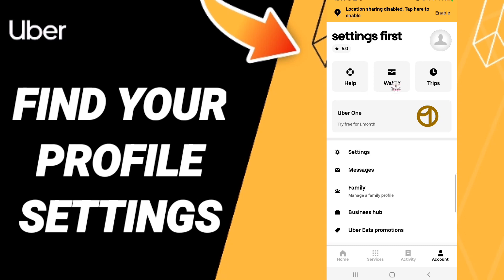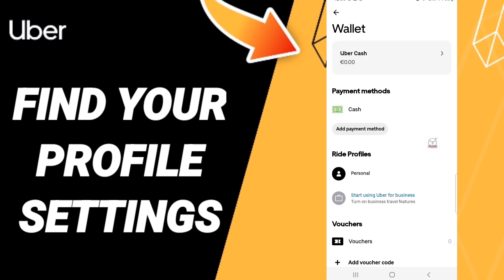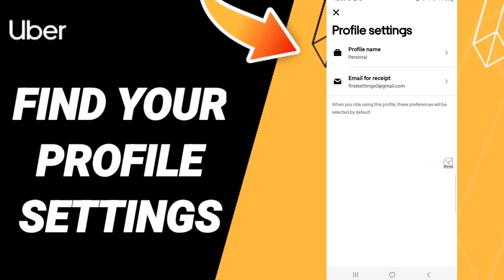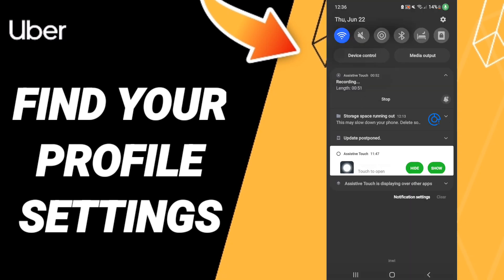How To Find Your Profile Settings On Uber App